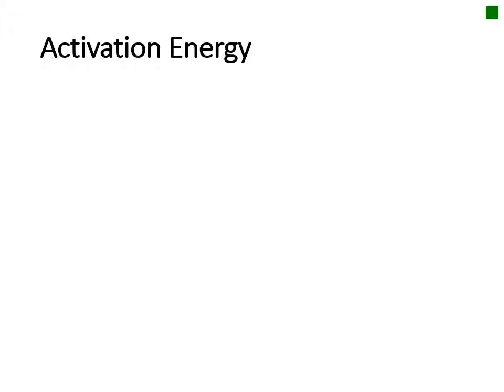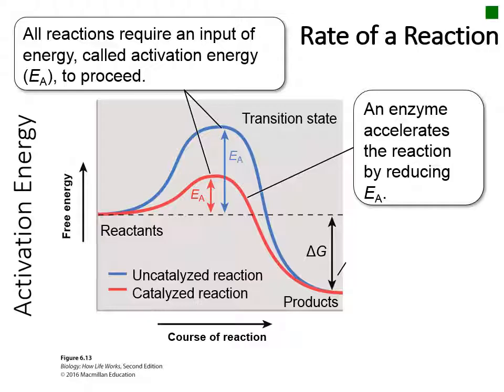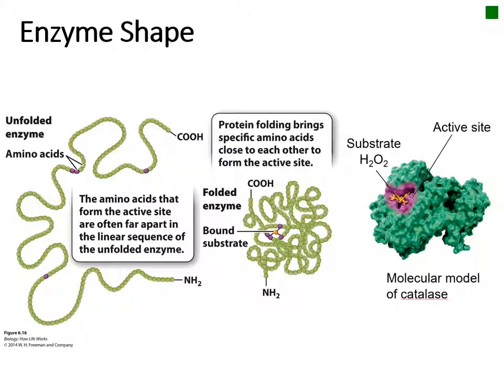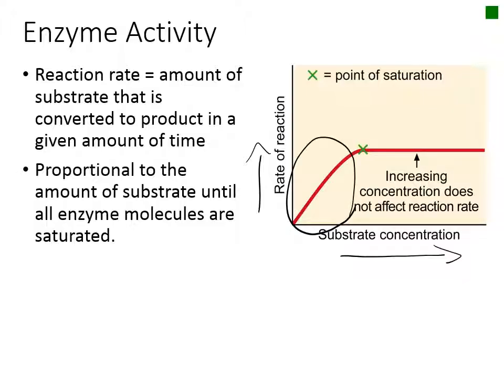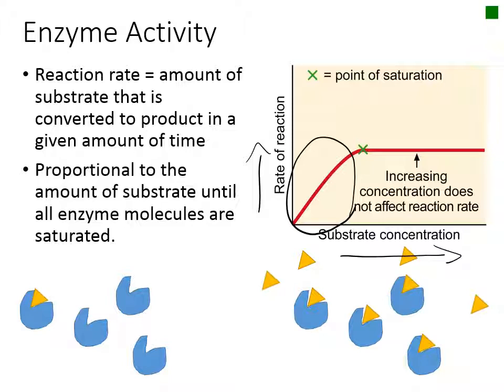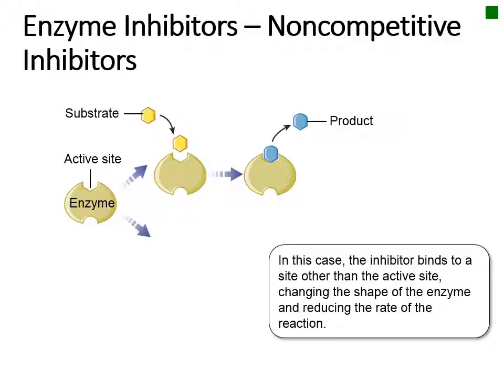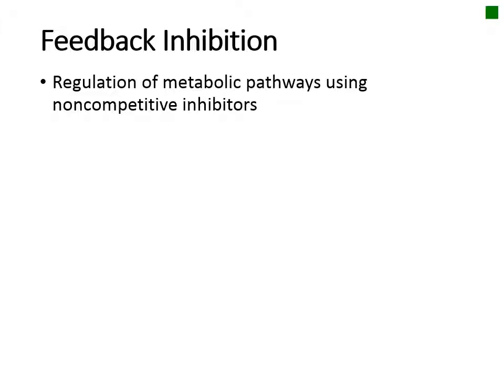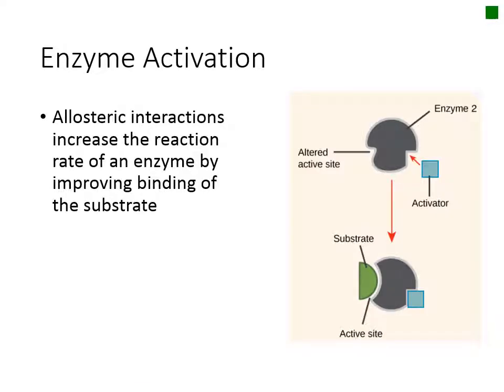Chapter 6 enzymes